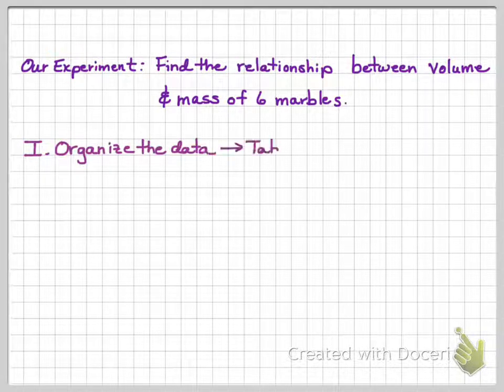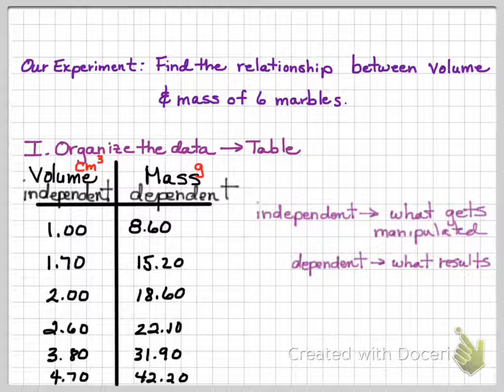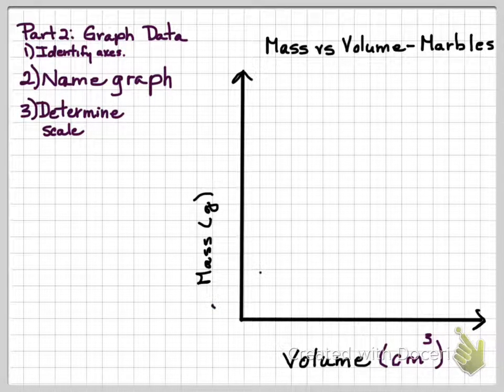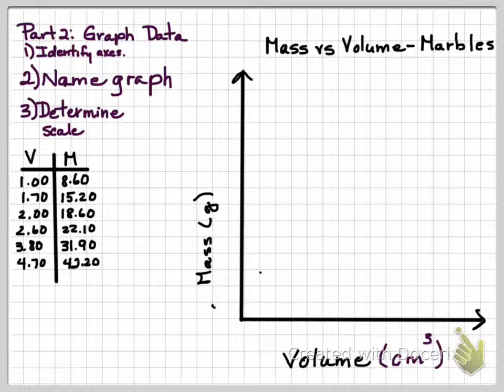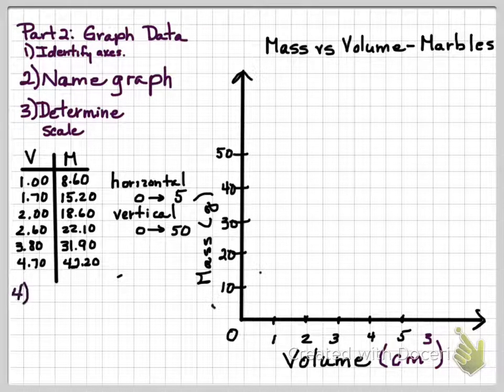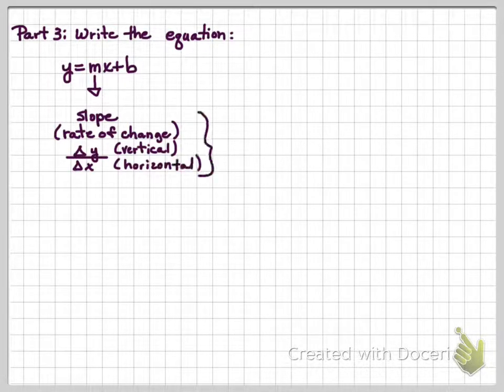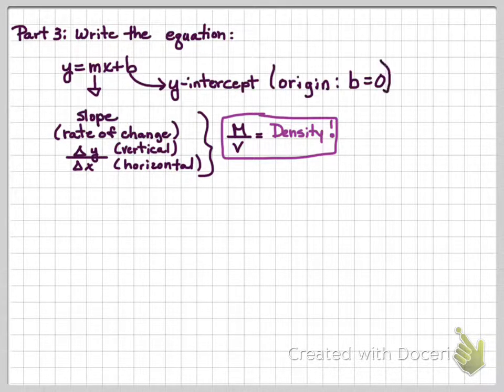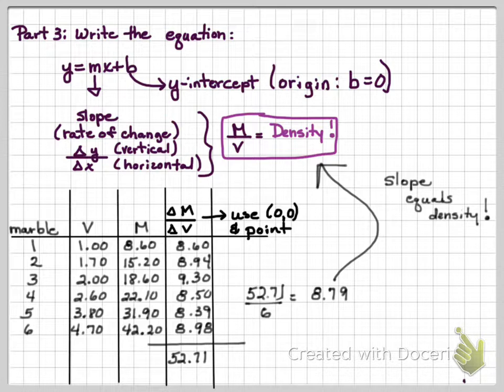Graphing For Science-Linear Relations